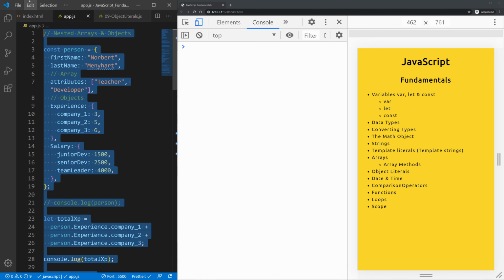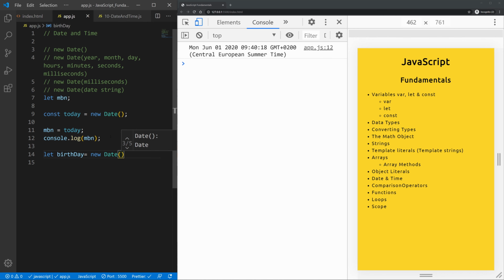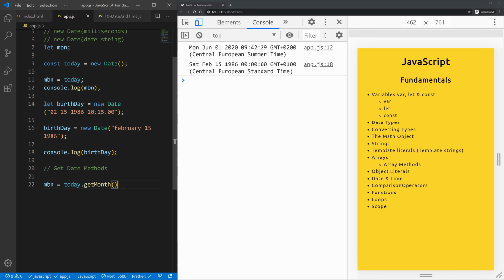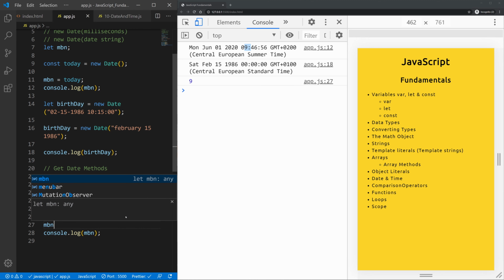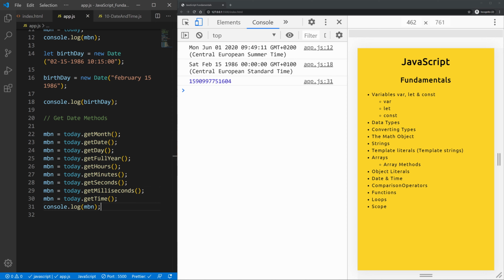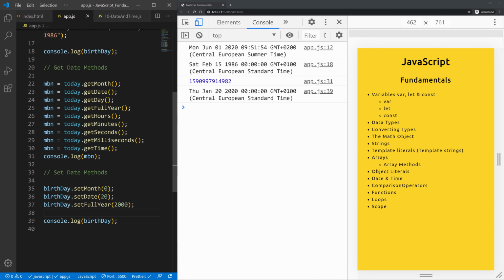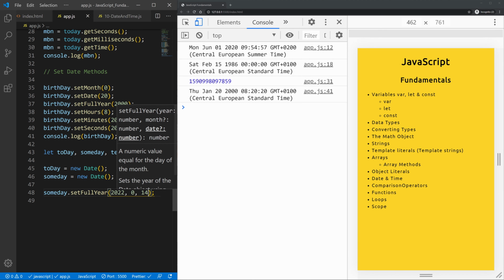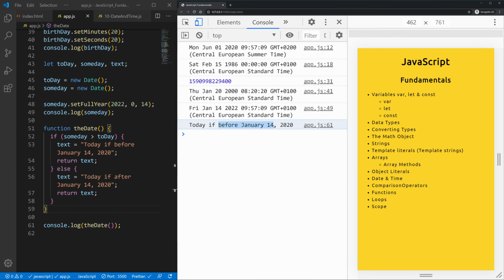JavaScript Date and Time Functionalities | Learn JavaScript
In this JavaScript tutorial you are goin to learn how to use Date and Time in JavaScript.

Timestamps:
00:00 - Intro
01:00 - How to use JavaScript date and time